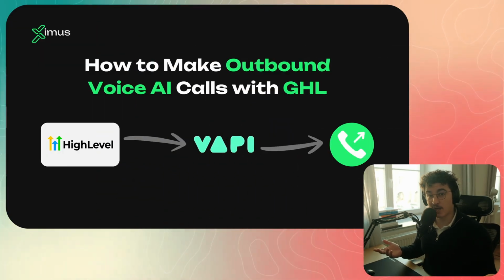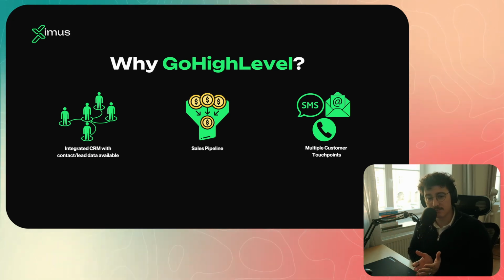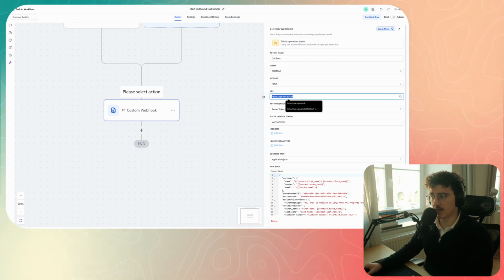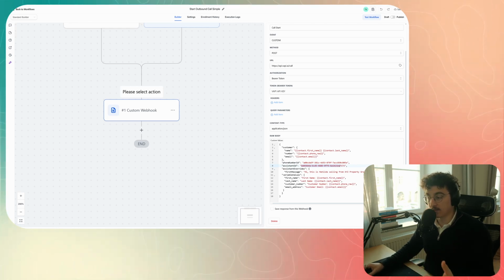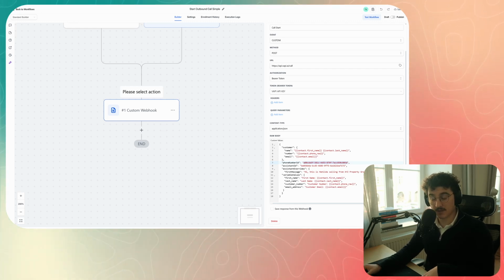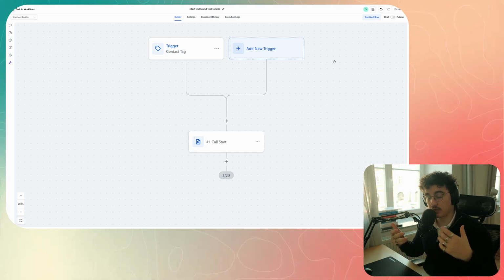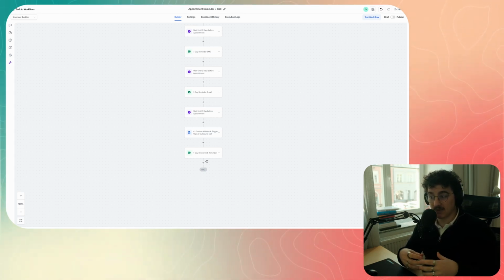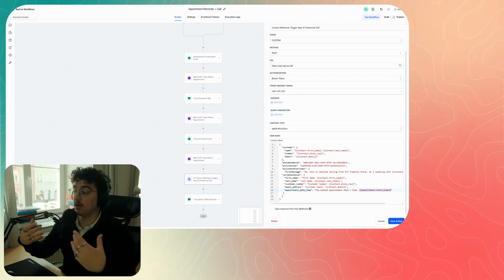GHL AI Outbound Calls Custom Webhook Full Setup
Access my AI Resource Hub with n8n / VAPI / Voice AI templates

If you’re using GoHighLevel and want to trigger real AI-powered outbound calls, this video shows you exactly how to do it step by step. I break down how to send custom webhooks from GHL to VAPI to initiate personalized outbound voice calls, and then show a real-world use case using automated appointment reminders across SMS, email, and phone calls. This is the missing link between CRM data and Voice AI that actually drives attendance and revenue.

• How to trigger AI outbound calls directly from GoHighLevel
• How custom webhooks work between GHL and VAPI
• How to personalize AI calls using CRM contact data
• How to set up appointment reminder calls inside GHL
• How to combine SMS, email, and voice reminders for higher show-up rates
• A real production-ready workflow you can adapt to your own business

You’ll know how to build and deploy AI outbound calling workflows from GoHighLevel, including automated appointment reminder calls that reduce no-shows and increase booked call attendance using Voice AI.

VIDEO CHAPTERS

00:00 Intro
01:10 How GHL Triggers AI Calls via Webhooks
04:10 Building the Custom Webhook to VAPI
08:20 Personalizing AI Calls with CRM Data
11:30 Real Use Case: Appointment Reminder Calls
15:40 Multi-Channel Reminders (SMS, Email, Call)
18:40 Ending